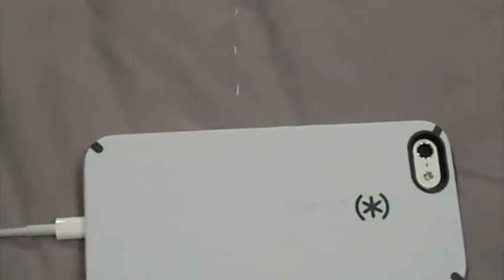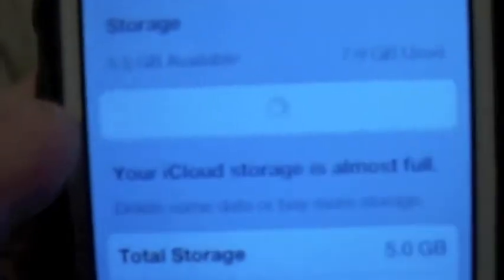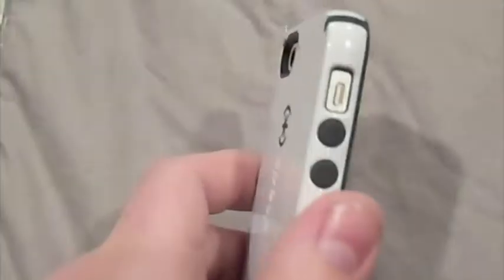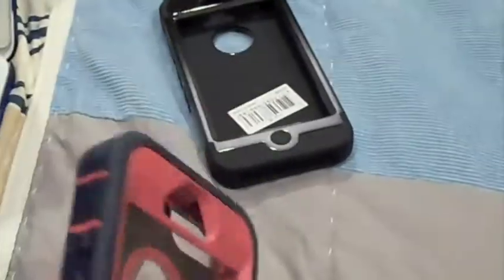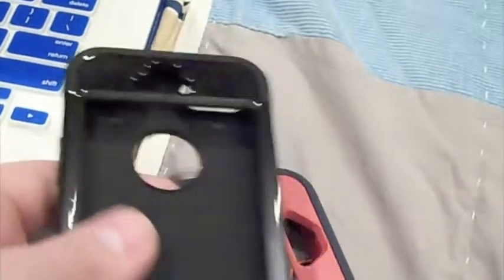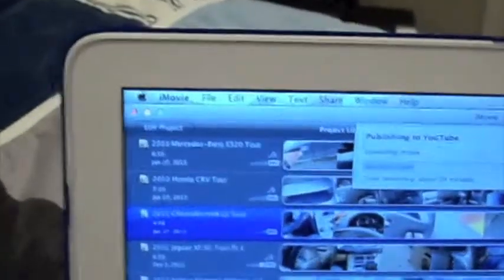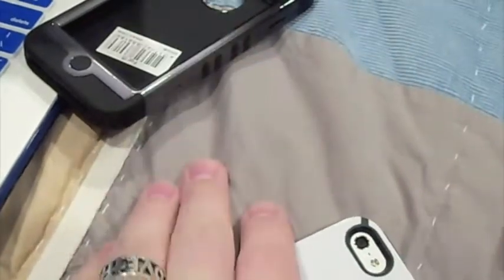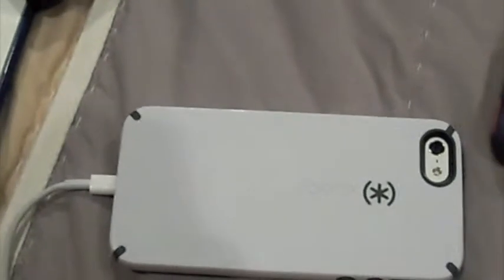Video Filming & Uploading Technology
Just trying to keep you guys updated as to what's going on in my technology world! Hope y'all enjoy!